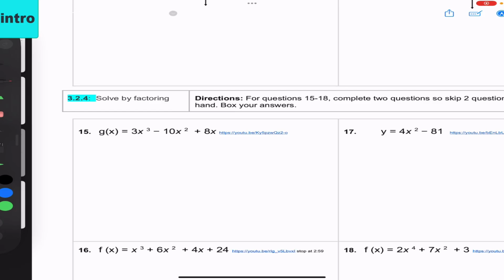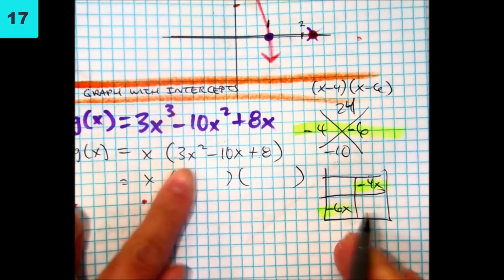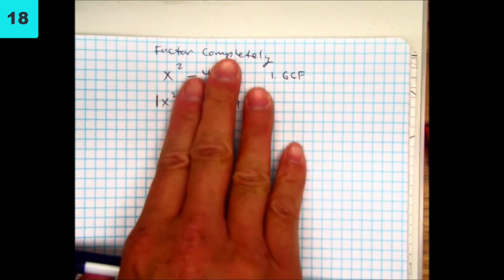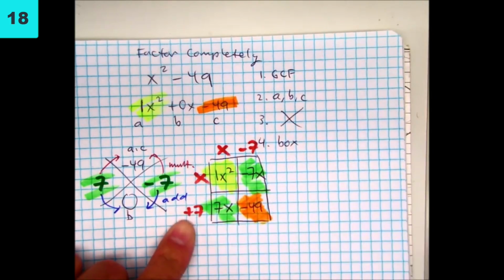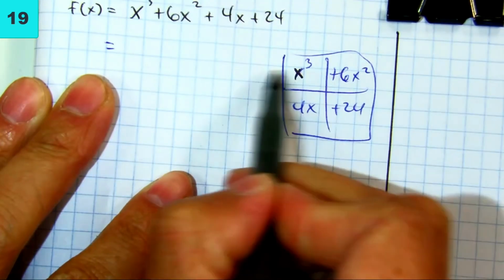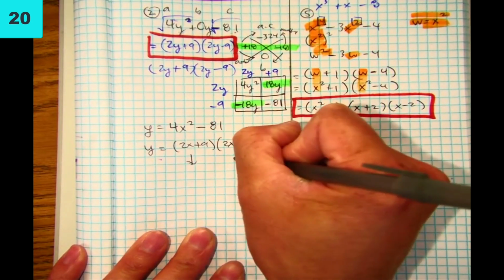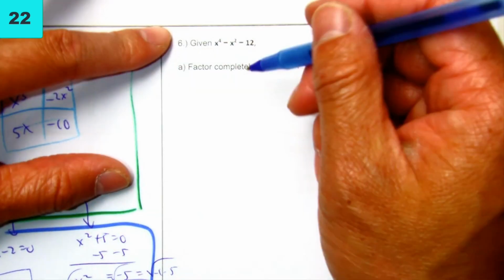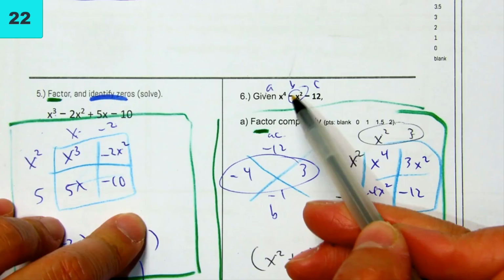Reveal IM3 3.2.4: Solve by factoring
Table of Contents:
00:10 - intro
01:36 - question 17
04:59 - question 18
10:47 - question 19
13:34 - question 20
14:54 - question 21
17:15 - question 22